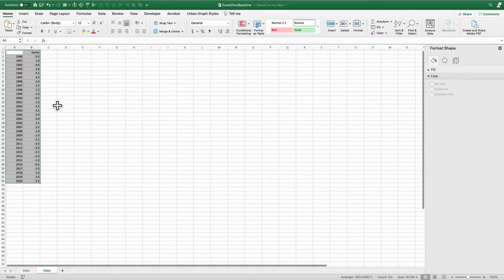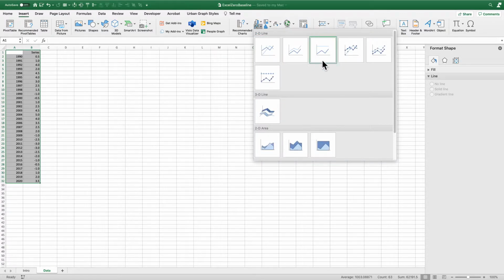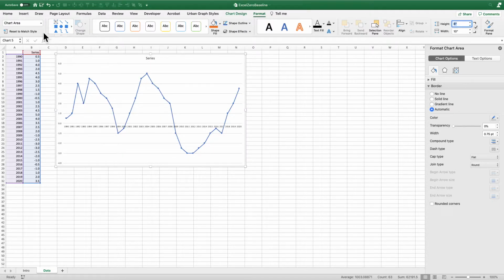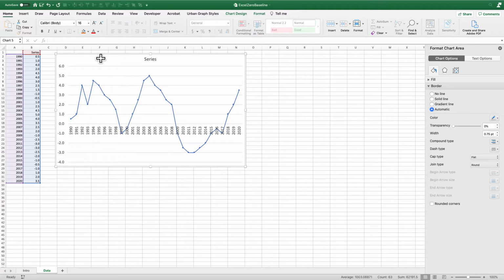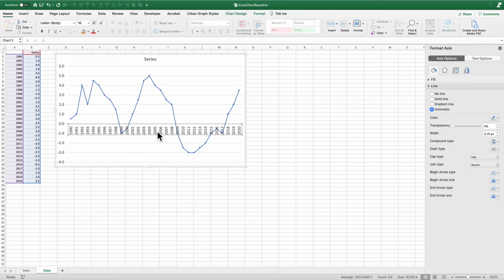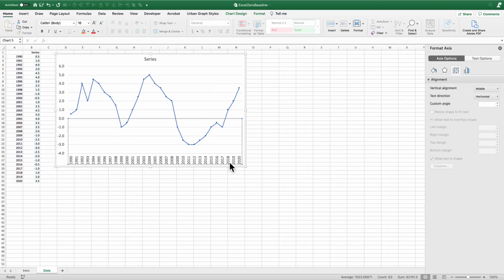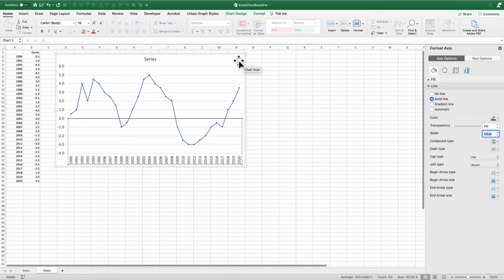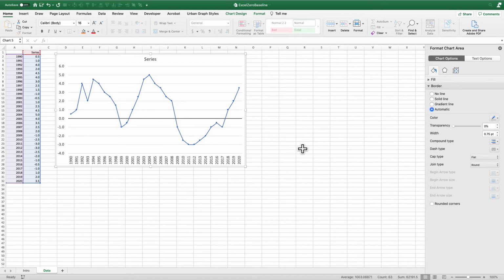Excel Zero Baseline Formatting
Format Zero Horizontal Baseline in your Excel Graphs.